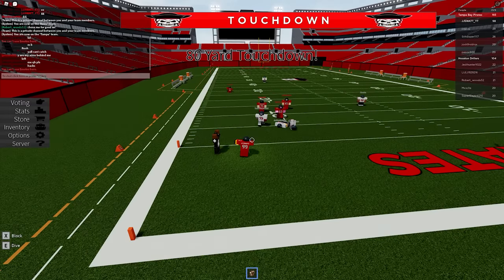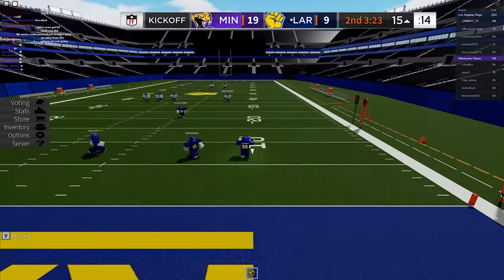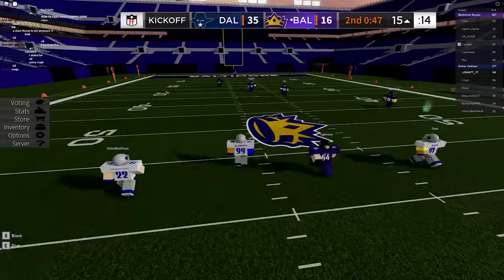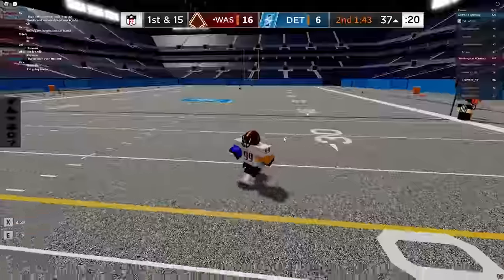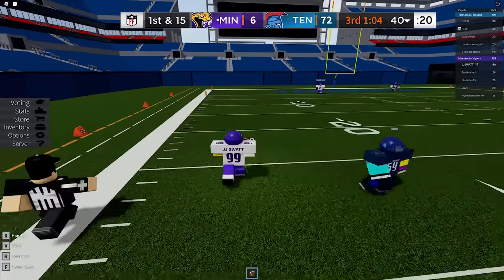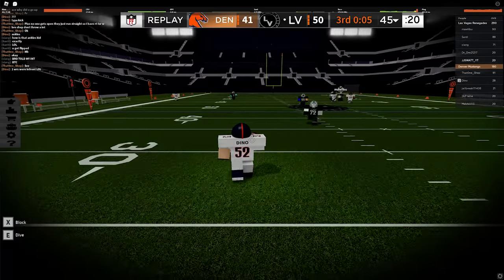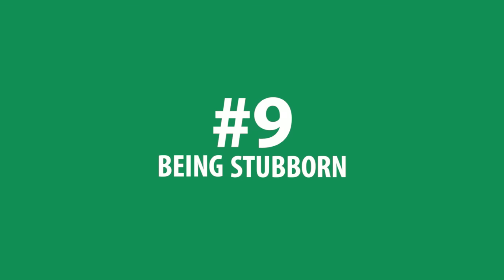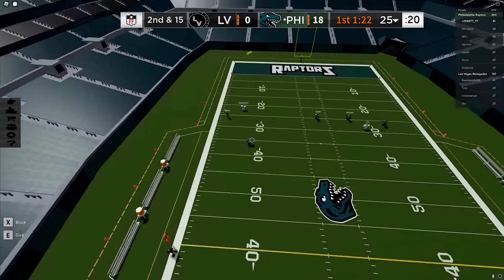Top 10 Rookie Mistakes You're Probably Making In Football Fusion 2!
Let me know if there's any I missed! There are actually so many, I could probably make a part 2.

WATCH THE TIKTOK LEGEND IN ACTION. YOU MAY BE IN A VIDEO.

GAME: ROBLOX FOOTBALL FUSION

0:00 Introduction
0:09 JUMPING TOO EARLY
0:33 NOT DIVING
0:58 DIVING
1:26 WANDERING ON RETURNS
2:06 BOMBING FOR NO REASON
2:48 COMPLAINING
3:25 SAYING "STOLE"
3:54 GOING AFK
4:47 BEING STUBBORN
5:15 KNOWING THE GAME